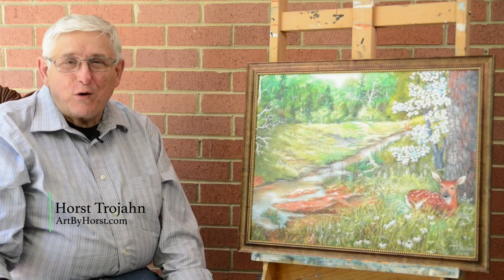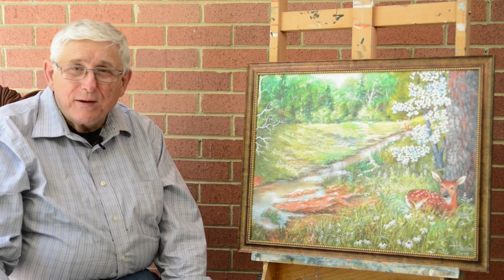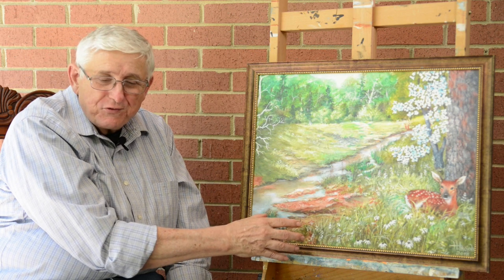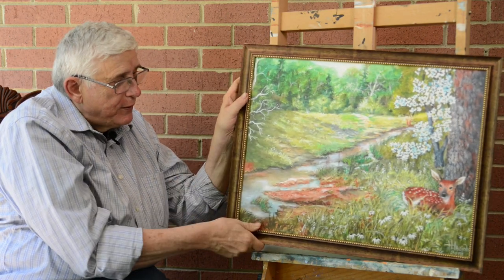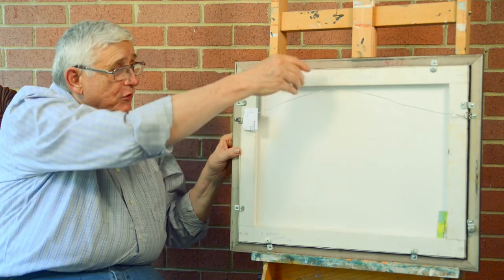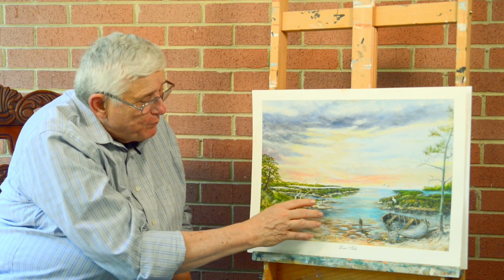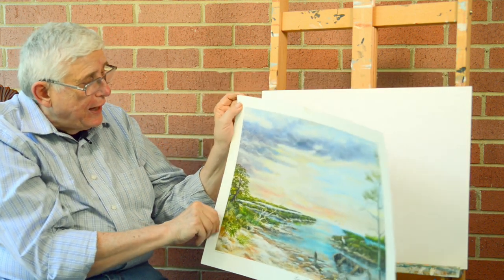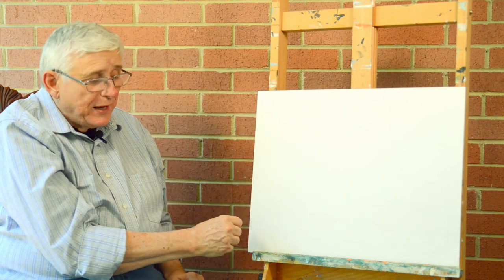Canvas vs. Paper Giclee Prints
What's the difference between a canvas and paper giclee print?